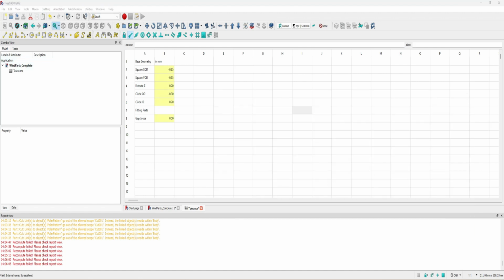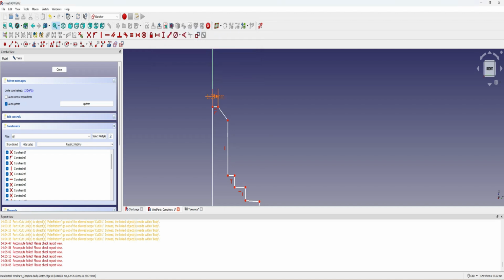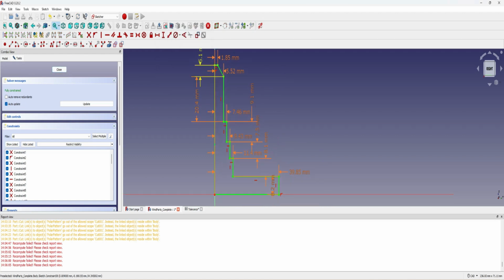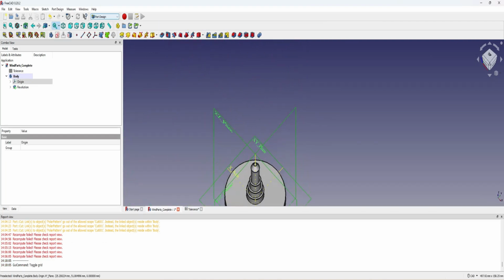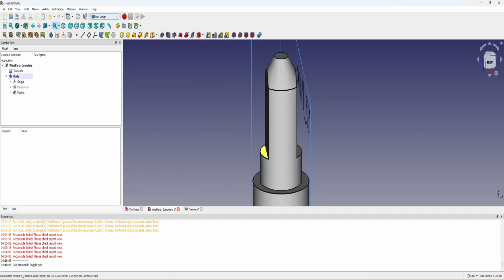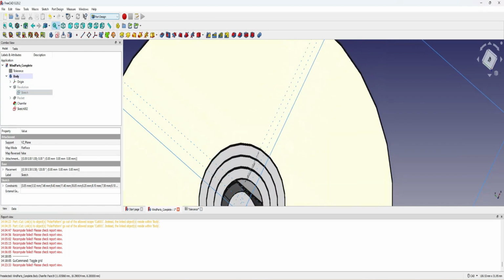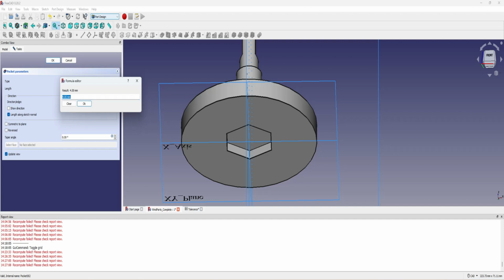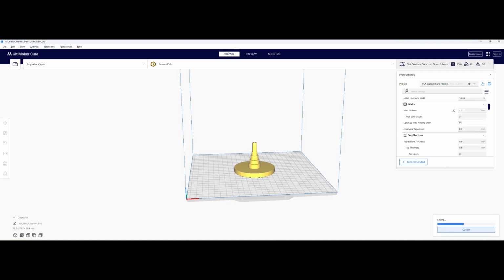Designing Parts to be 3D Printed, using FreeCAD - Simple Tutorial for Beginners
Welcome to my simple tutorial on designing parts that will be printed on a 3D printer FreeCAD! In this video, I will show you the basic steps that I take to make sure that the part being designed contains the correct tolerances needed to make the parts fit. This tutorial is perfect for beginners looking to get started in the world of 3D printing, using FreeCad. By the end of this video, you'll understand how to use the dimensions saved in a spreadsheet to adjust for the tolerances of your printer.